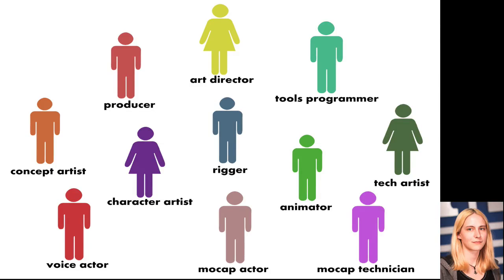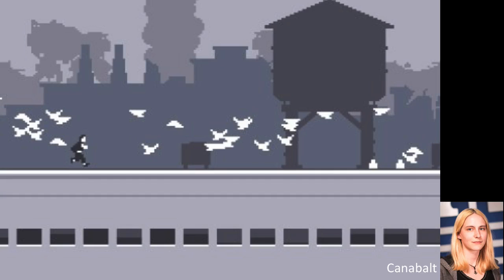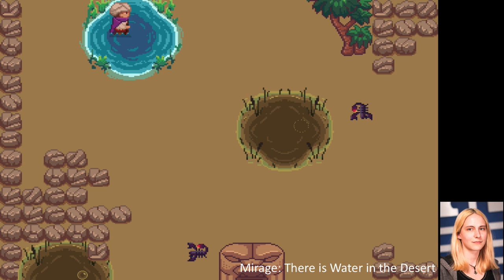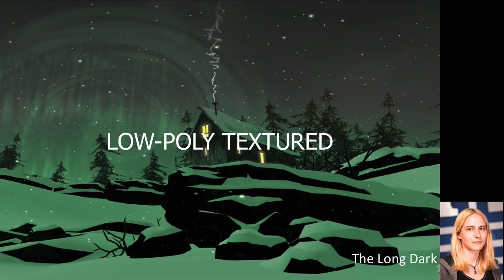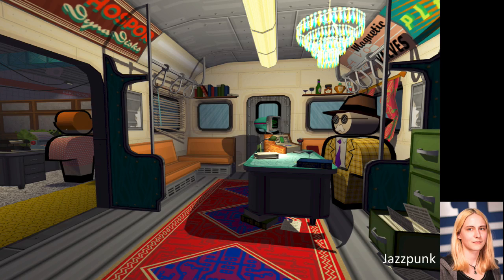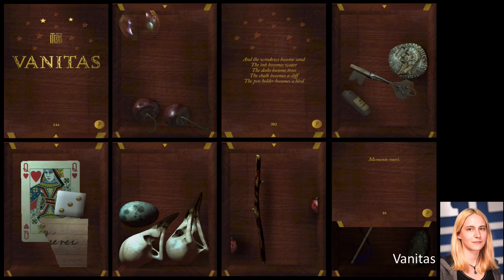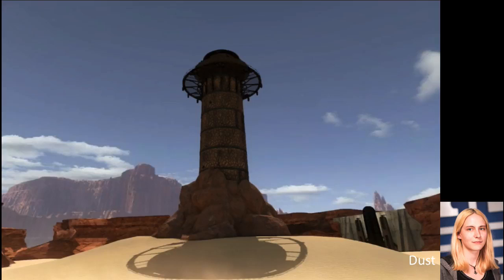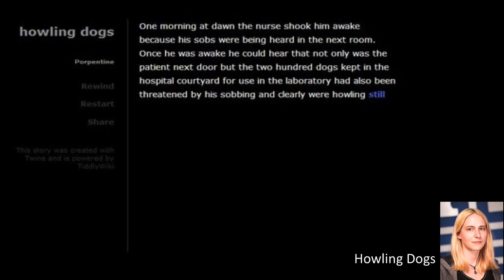Finding An Art Style for Your Small Game by Marie Lazar, 3D Environment Artist, Goodgame Studios -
Link to this course:
Finding An Art Style for Your Small Game by Marie Lazar, 3D Environment Artist, Goodgame Studios - Game Design and Development Capstone
In the game design and development capstone, you will create an original game from initial concept through implementation and then launch it to the world! Along the way, you will have the opportunity to put your game ideas in front of your peers and for the best-of-the-best you will have the chance to get feedback from game industry professionals. The capstone experience gives you the opportunity to push your skills further and demonstrate your newfound skills as a game developer. The capstone also contains guest talks from game industry professionals at Riot Games, Deep Silver Volition, Iron Galaxy, Radiant Entertainment, Goodgame Studios, Stardock, GREE, Heart Shaped Games, Kongregate, and more.
Video Game Development, C Sharp (C#) (Programming Language), Video Game Design, Game Design
beautiful milestone. would love the professors to be much involved in grading and analysis of project works,Tight schedule, but it's really pushing you move forward to next stage and finally ship you game.
You're going to notice a lot of overlap in terms of the kinds of activities we're asking you to do in this capstone and the things we already asked you to do in the previous courses. This isn't because we're lazy, it is because making games is how you get better at making games. So, the first thing you need to do is come up with a new idea. The next thing you need to do is convince us that it is worth giving you our time and hopefully money to explore that idea.